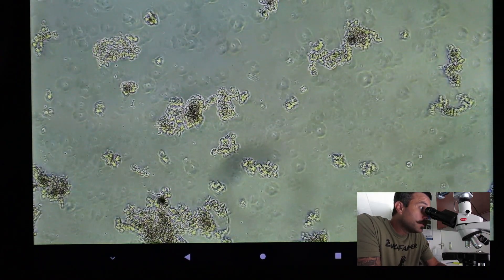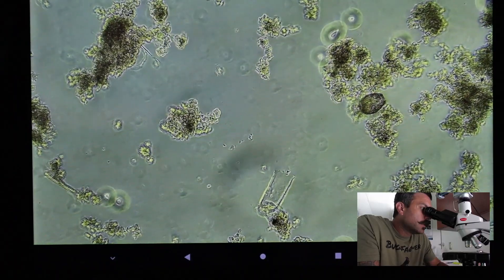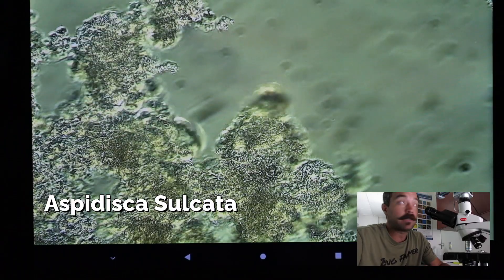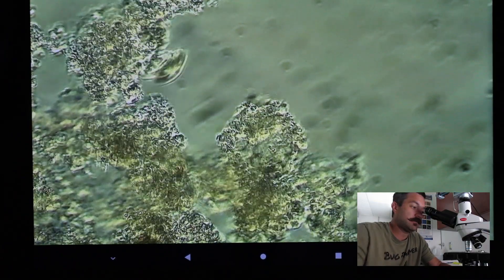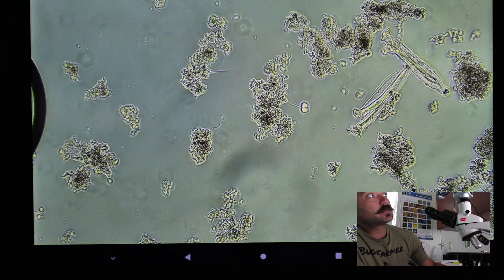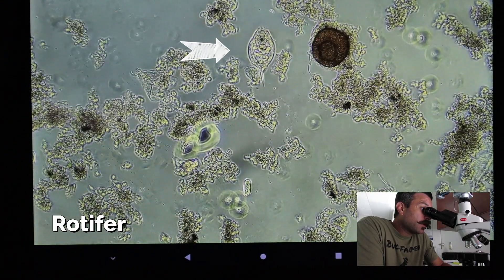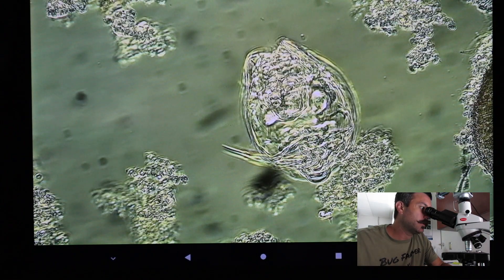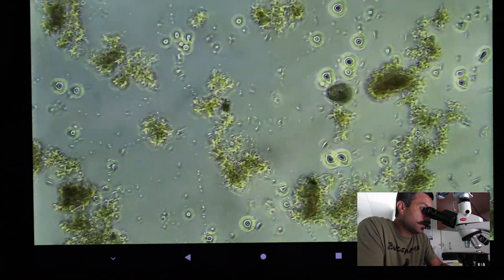What's in 1 DROP of Wastewater?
Welcome Turd Nerds! Today we are looking at 1 DROP of Wastewater under the microscope. The Activated Sludge Process is a form of Wastewater treatment that uses Bactria and microorganisms to treat the Wastewater. Using a microscope an operator can actually see the organisms present in the treatment process. Studying and understanding the role these organisms play can greatly improve an operators trouble shooting and decision-making regarding the plants process control.